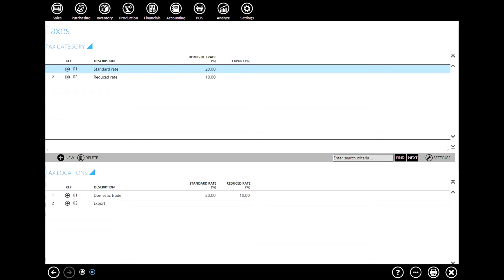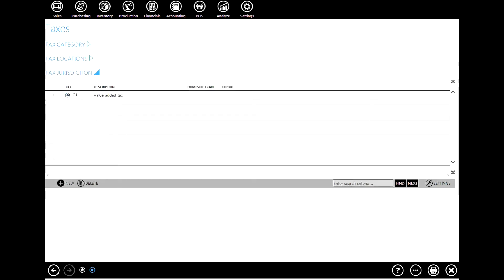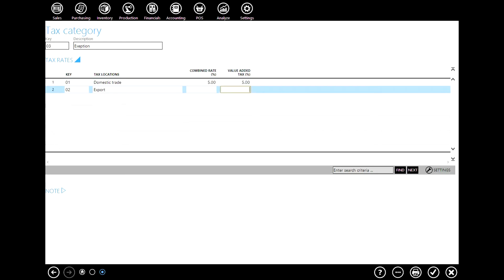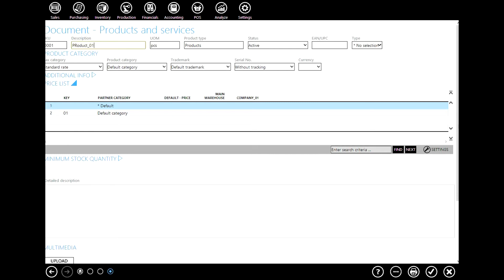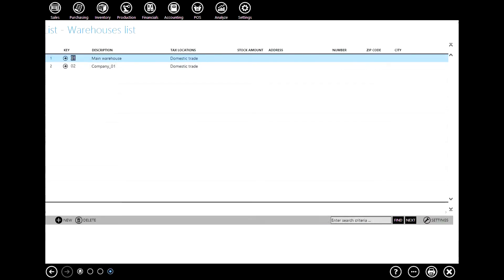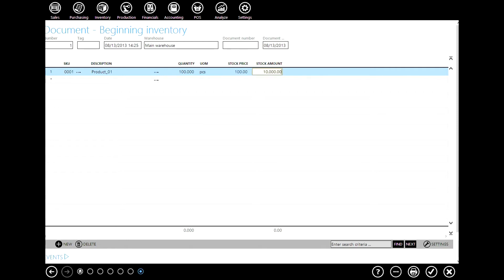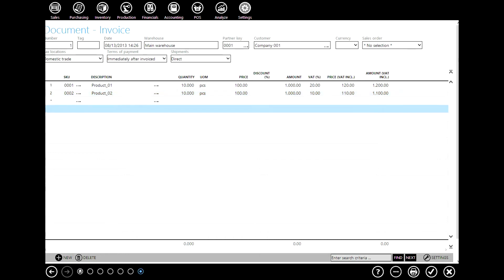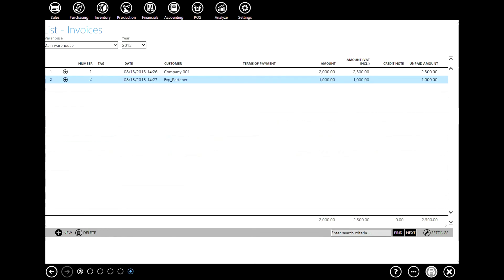Taxes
How to setup tax engine